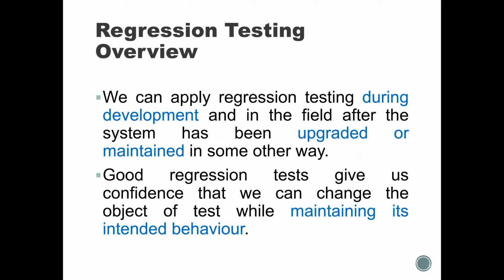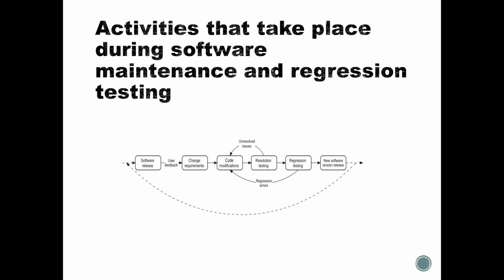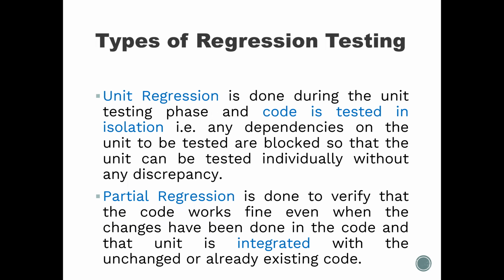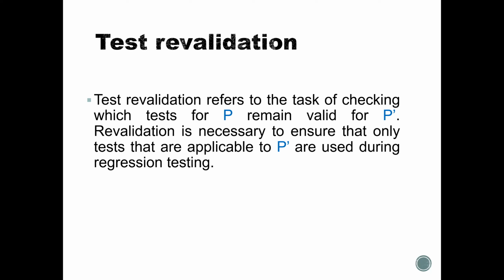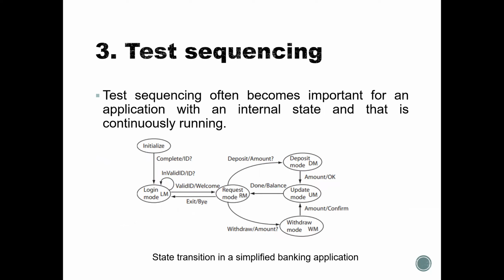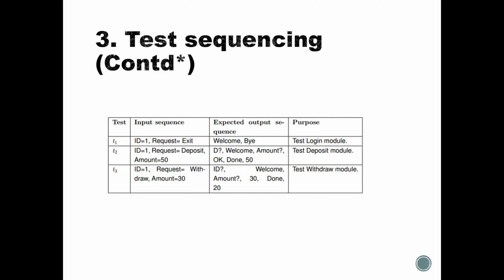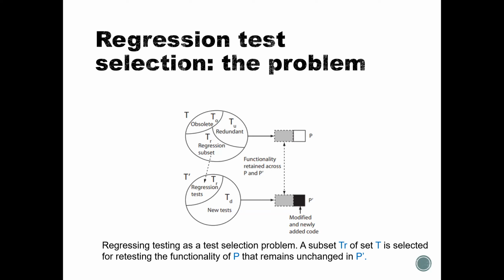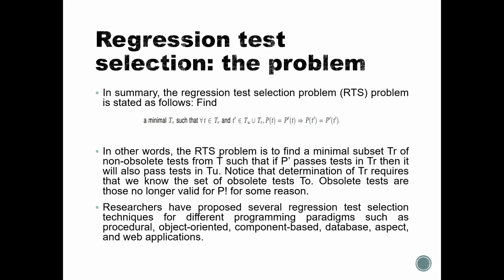Regression testing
Regression testing is the execution of a set of test cases on a program in order to ensure that its revision does not produce unintended faults, does not "regress" - that is, become less effective than it has been in the past.